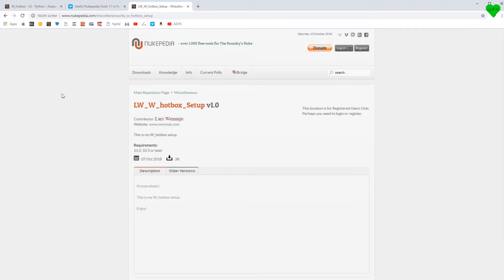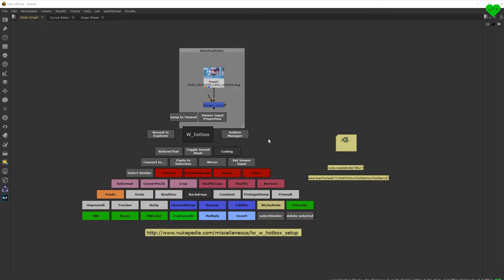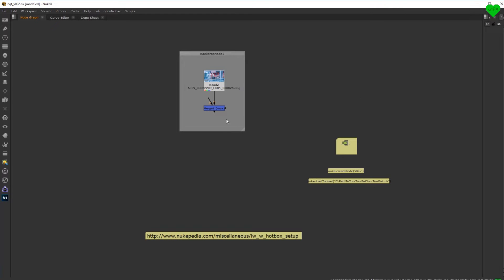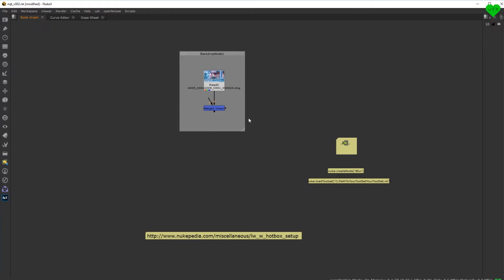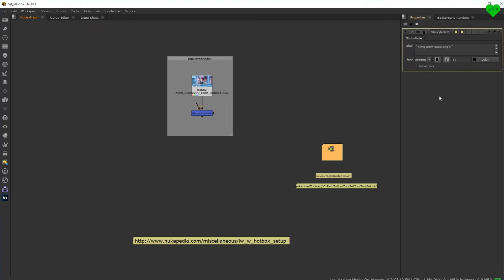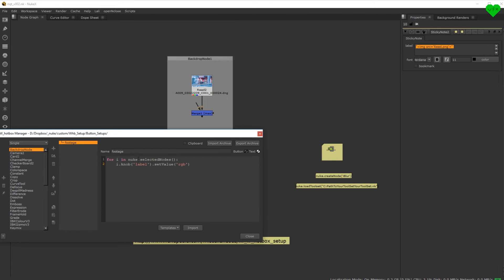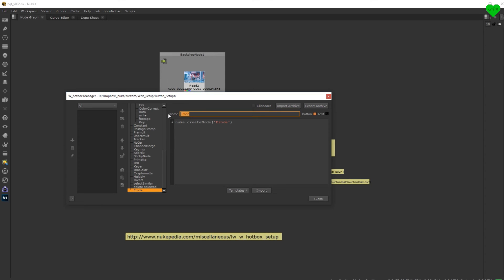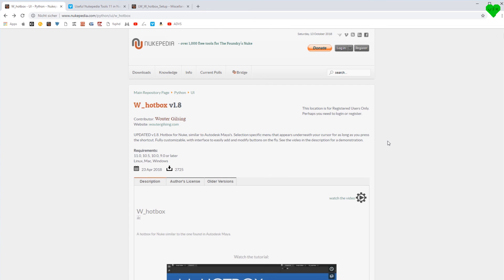nuke quick tips v002 // W_hotbox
This episode of nuke quick tips is about the W_hotbox.